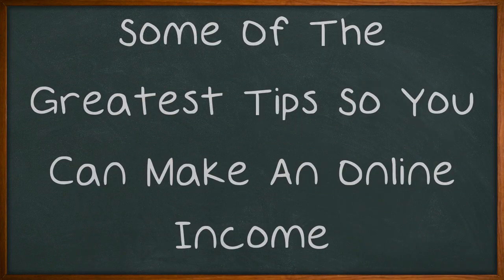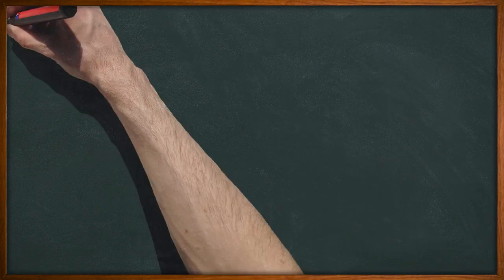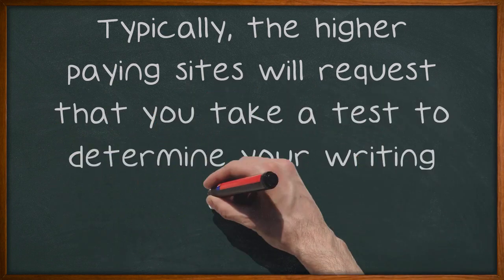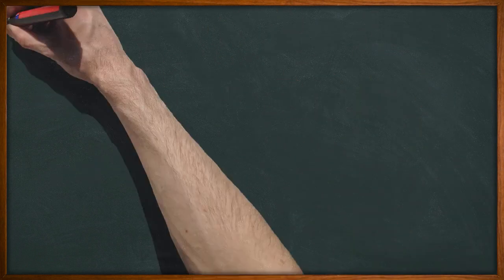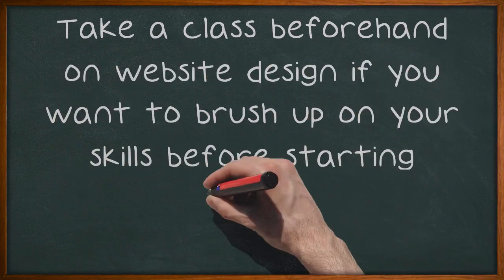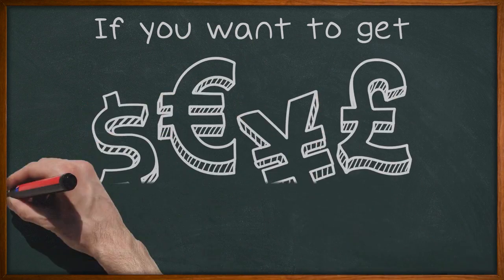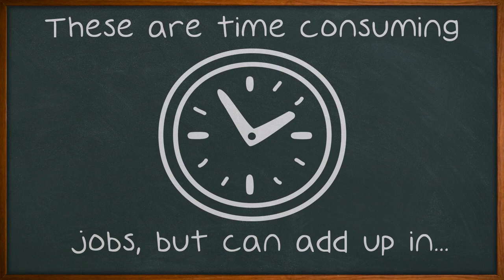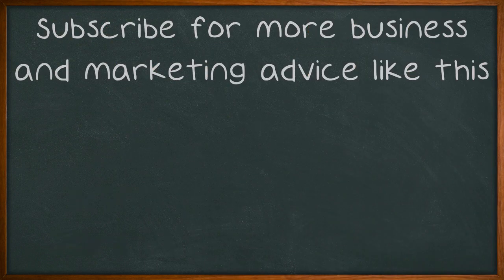Some Of The Greatest Tips So You Can Make An Online Income.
Some Of The Greatest Tips So You Can Make An Online Income. Making money online is a dream of many in this day and age. In truth, it is almost impossible to make money in any way without using the Internet somehow. To learn a few tricks and tips about making money online, keep watching into the rest of this video for some pointers. Even though you may be able to make money online regularly, keeping physical records of your work and earnings is still important.